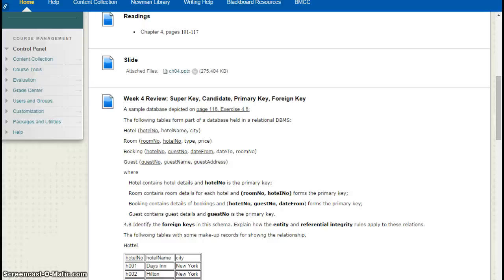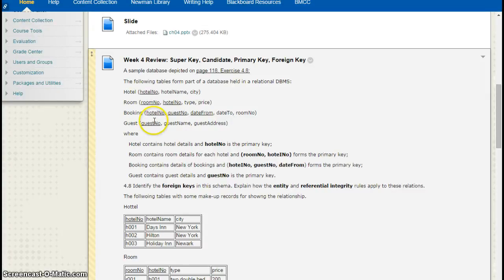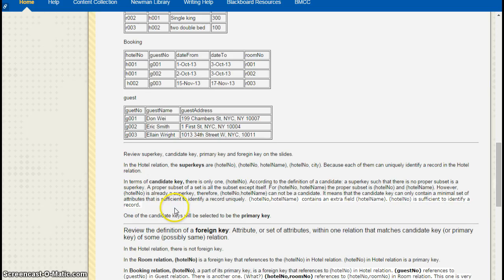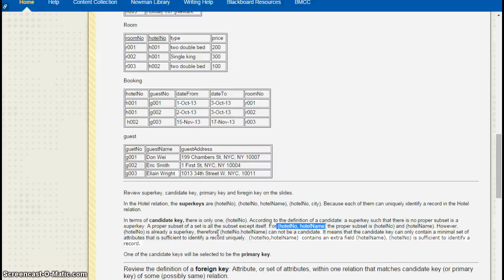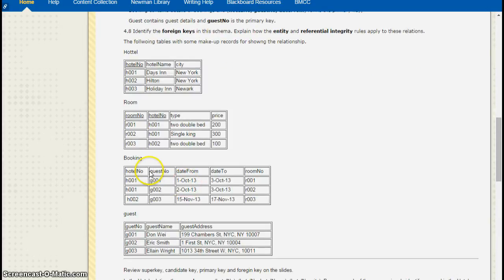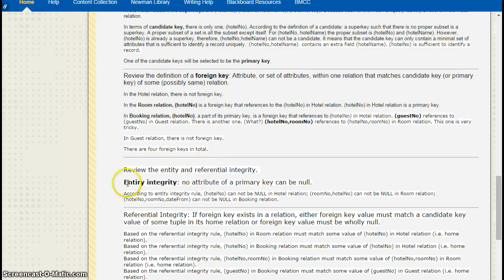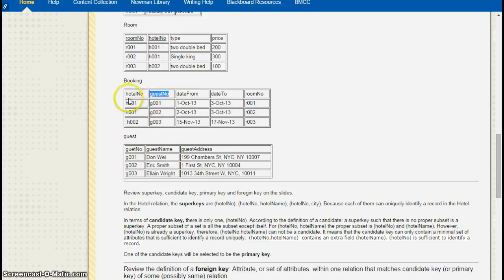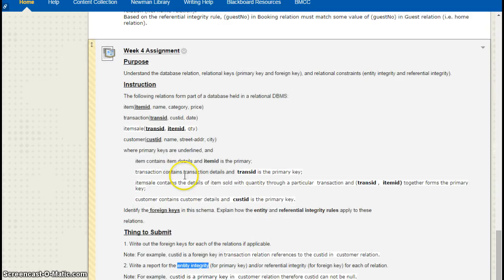HIM 361 Week 4 Relation Model Review